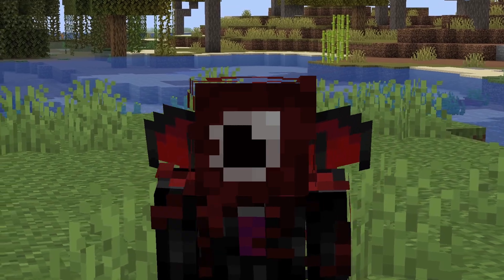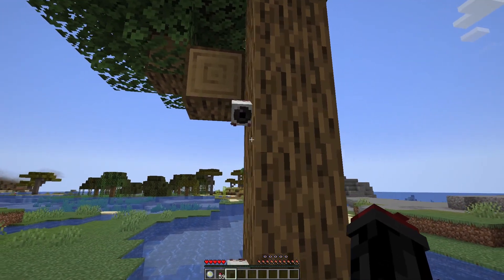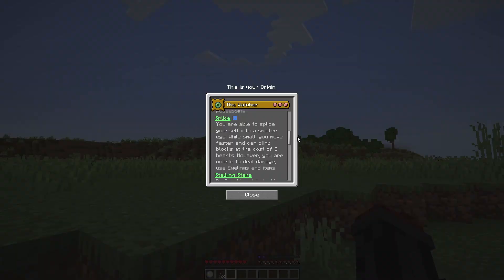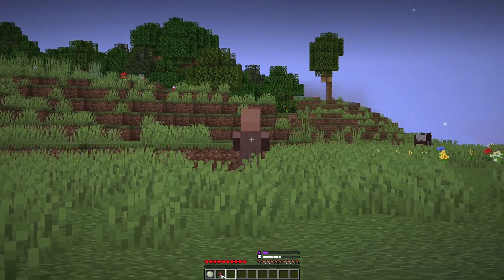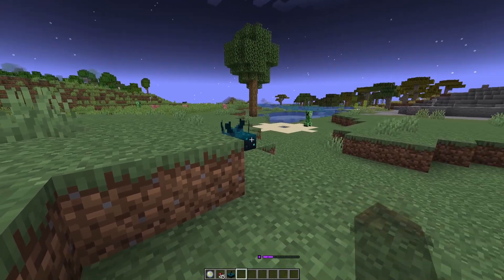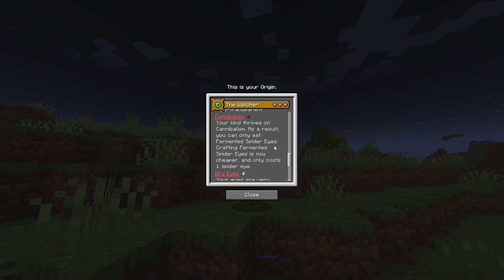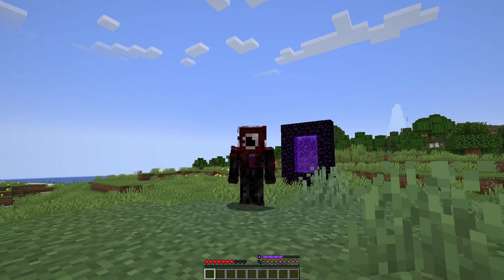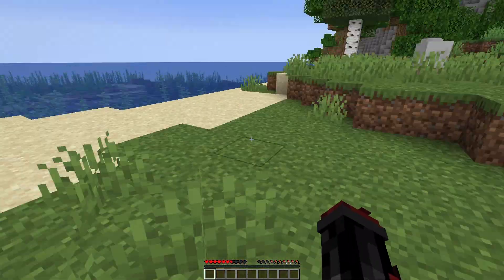The Watcher Origin (Custom Origin)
The Watcher Origin brings a new stealthy origin into the game, allowing the player to stalk, place eye cameras and more!